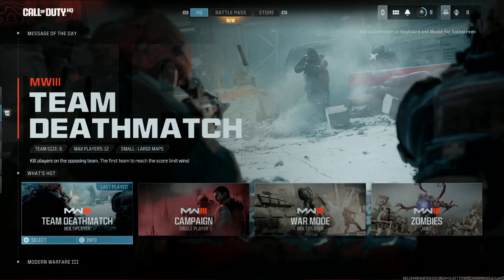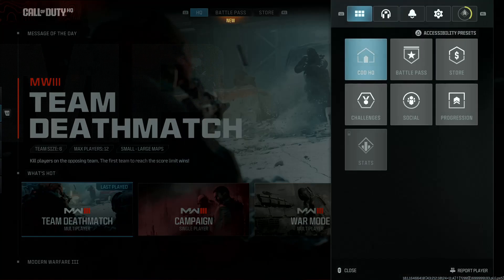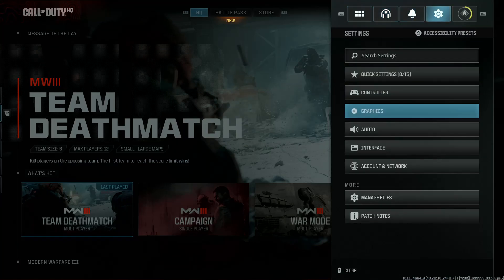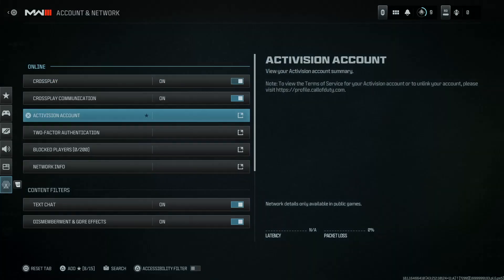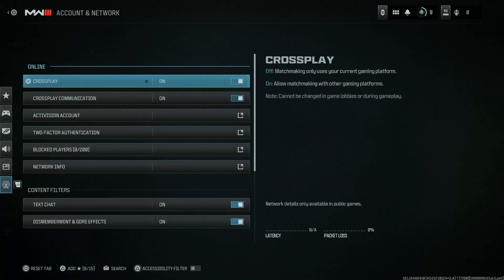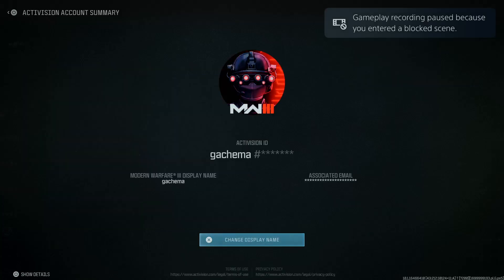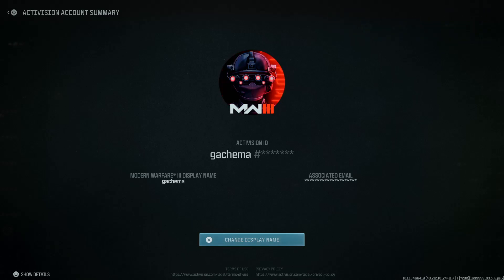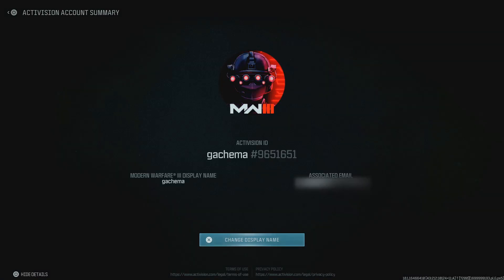How To Add Friends In Call Of Duty Modern Warfare 3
Learn how to add friends in Call of Duty Modern Warfare 3.

Call of Duty: Modern Warfare 3 (MW3) isn't just about navigating the gritty battlefields; it's also about forging alliances and battling alongside friends.

Adding friends to your MW3 experience is an excellent way to enhance gameplay, coordinate strategies, and immerse yourself in the camaraderie of this iconic first-person shooter game.

If you're looking to expand your MW3 squad, here's a step-by-step tutorial video on how to add friends to Call Of Duty Modern Warfare 3.

PS5 Controller Camo Skin (US):

PS5 Dual Sense Controller (Choose Color):

Google Pixel 8 Pro:

Cell Phone Tripod Adapter